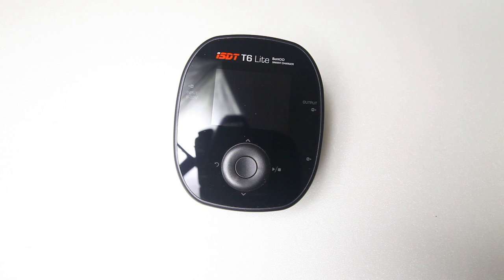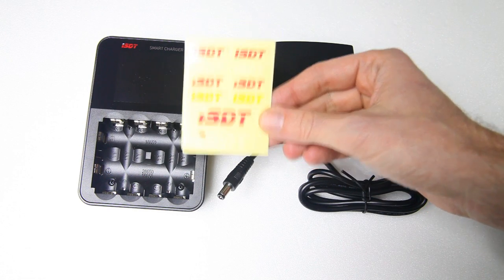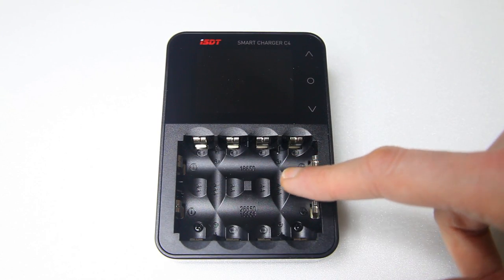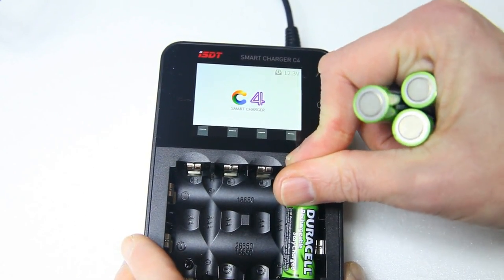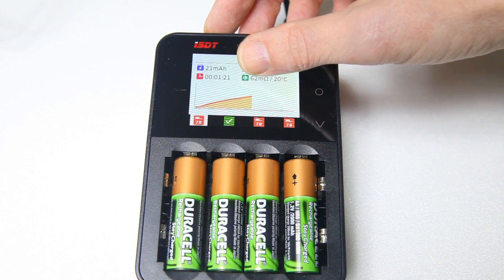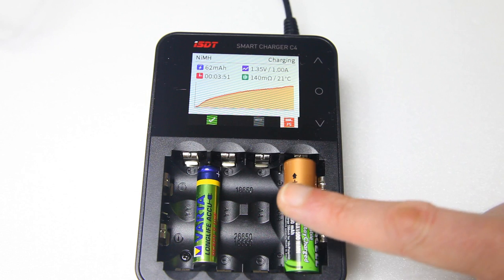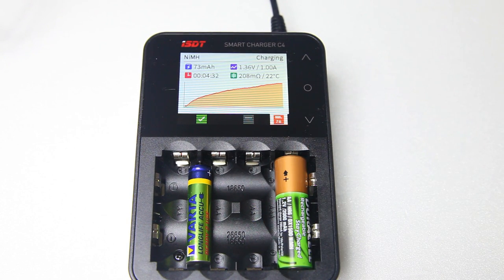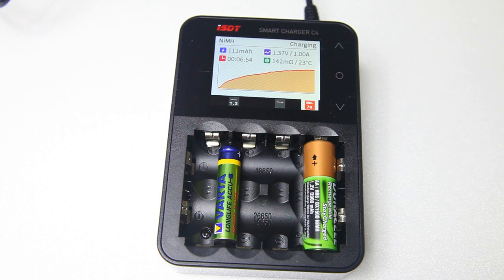ISDT C4 - Smart Battery Charger - Show & Tell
Nifty Battery Charger this ISDT C4 :)
Link to this charger

Specifications:
Input power: DC 12-24V/2.5A
max.charge power: 25W
max.discharge power: 10W
Battery size: AAA, AA, 10440, 10500, 12500, 13500, 13650, 14500, 14650, 16650, 17650, 18650, 20650, 22650, 26650

Tools:
+ several Dremel's